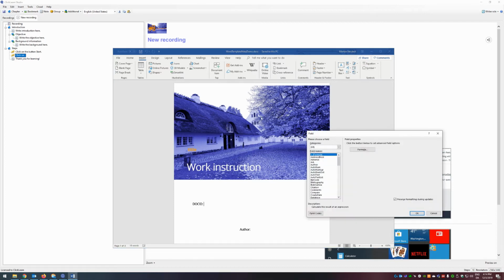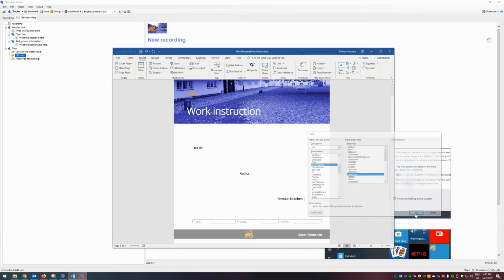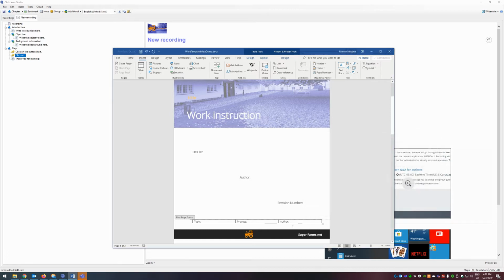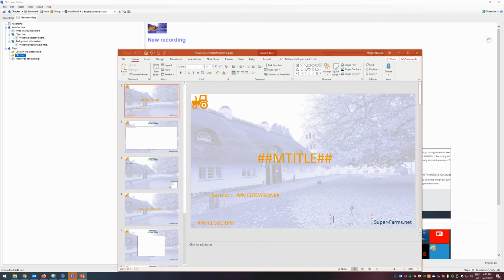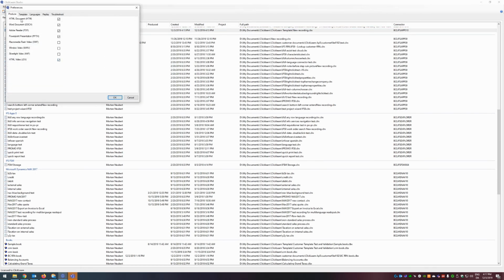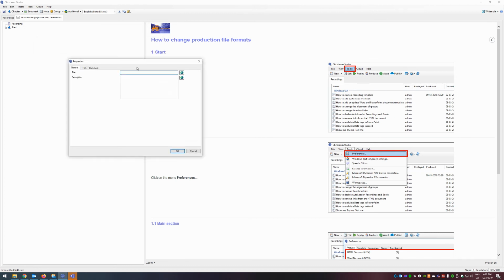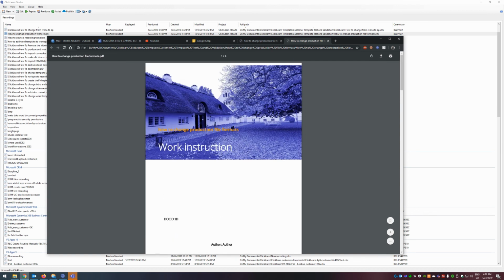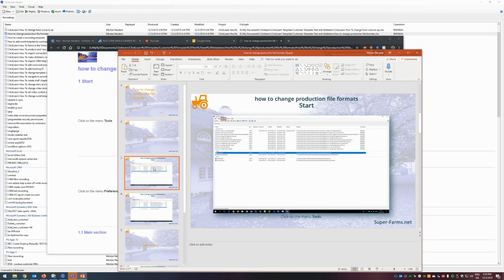predefined chapters with notes and use of Metadata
Ever wondered how to set up templates to allow for all recordings to use a predefined set of introduction chapters, introduction notes and finishing notes?  Or how you can configure the use of metadata to ensure that recording properties are populated into your PowerPoint, Word, PDF and online documentation?

A little side-note, you may need a word template that had the metadata already set up - here is a such

Also, make sure all the metadata tags are enabled in the template, you can see how here:

These are the tags:
cldocid=cldocid,clprocess=clprocess,cltopic=cltopic,clauthor=clauthor,cleditor=cleditor,clapprover=clapprover,clstatus=clstatus,clrevision=clrevision,clrevdate=clrevdate,title=title,description=description,keywords=keywords